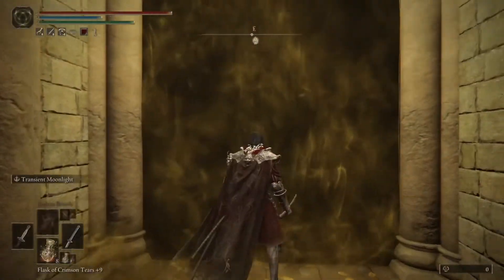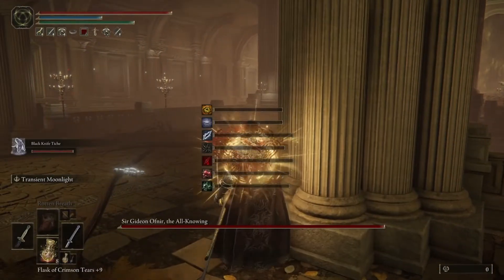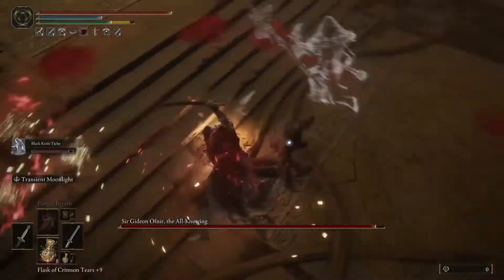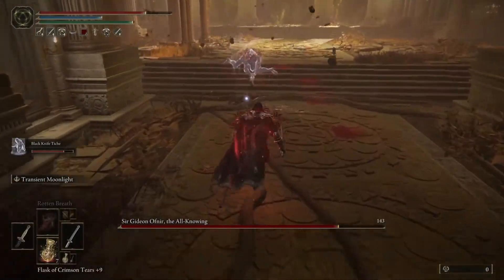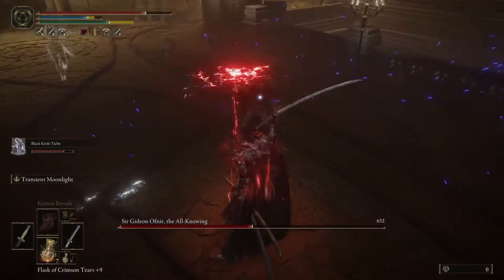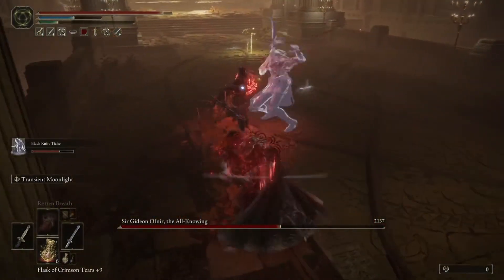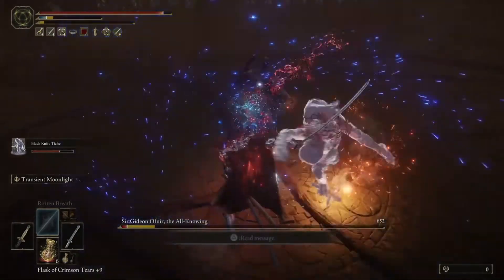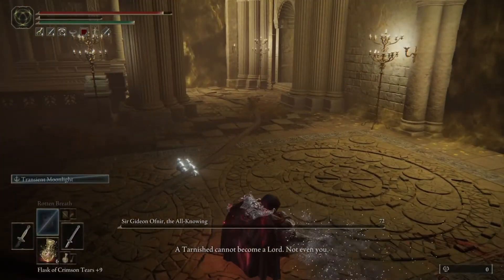Elden Ring | How to Kill Sir Gideon Ofnir, the All-Knowing BOSS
This is how you kill Sir Gideon Ofnir, the All-Knowing Boss in Elden Ring!